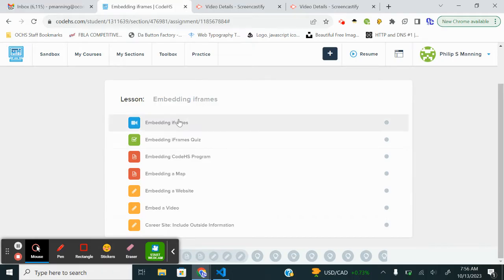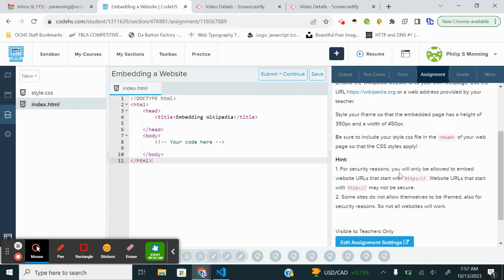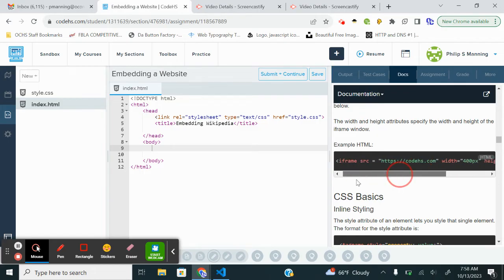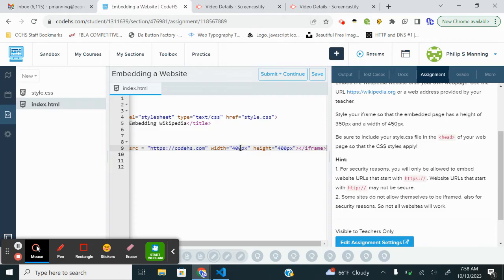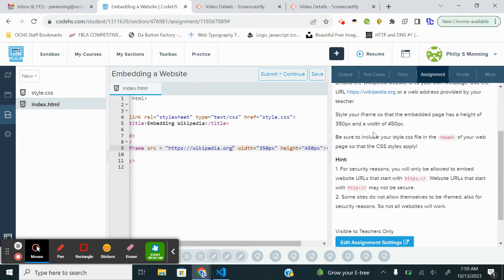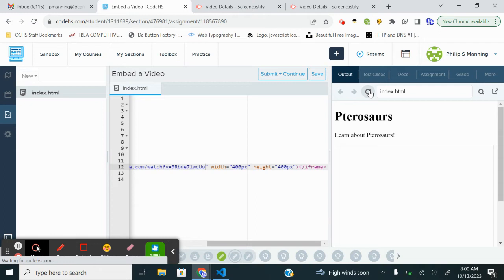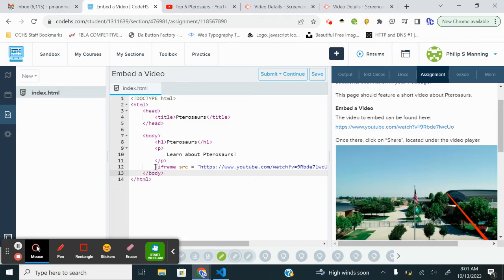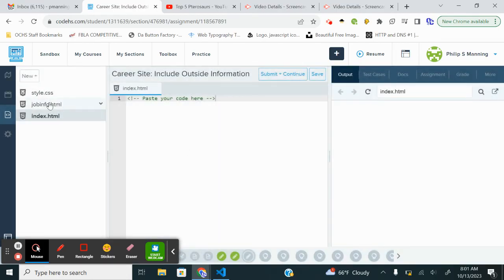CodeHS Web Design (Monet) Advanced HTML & CSS Unit 5 Lesson 5.3 (continued)